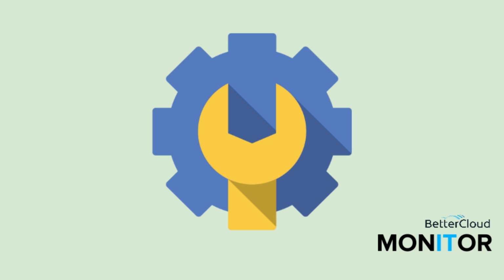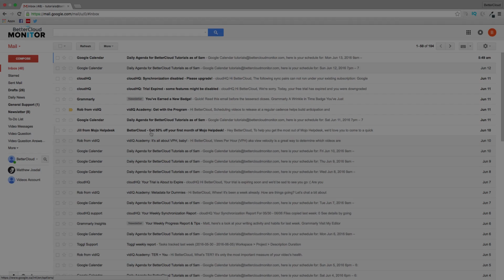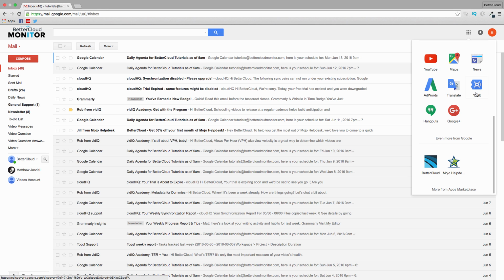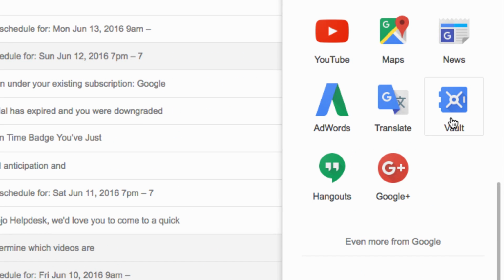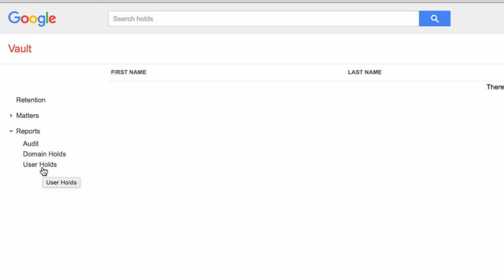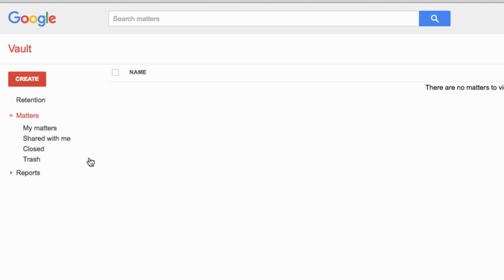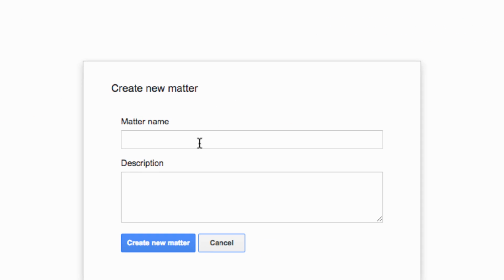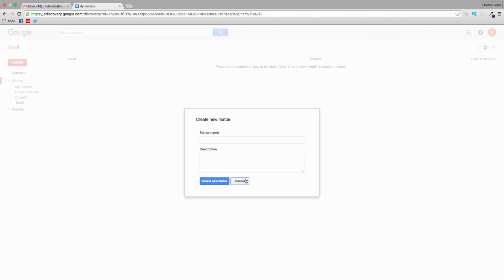Introduction to Google Apps Vault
Many of you have heard of Vault for Google Apps. But there are a lot of misconceptions out there about what Vault can and can’t do for your domain.